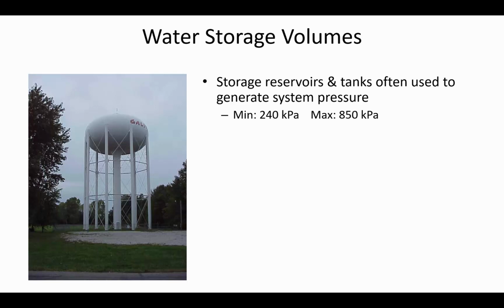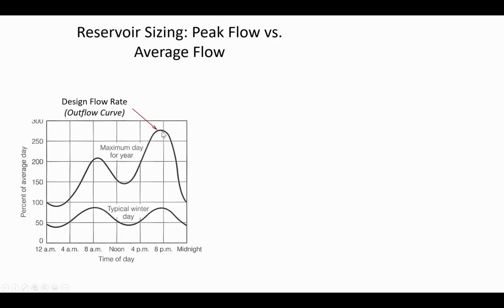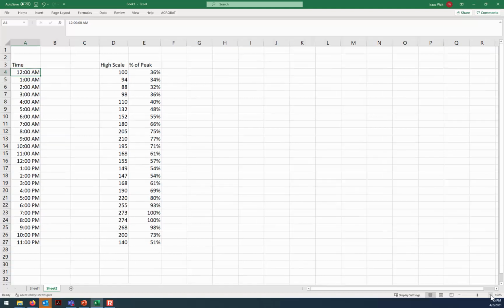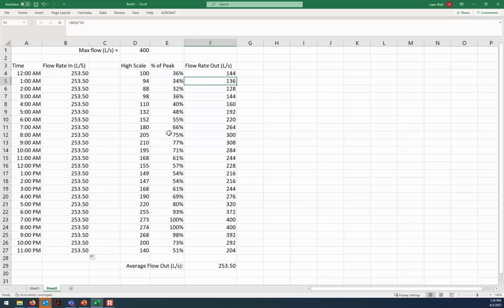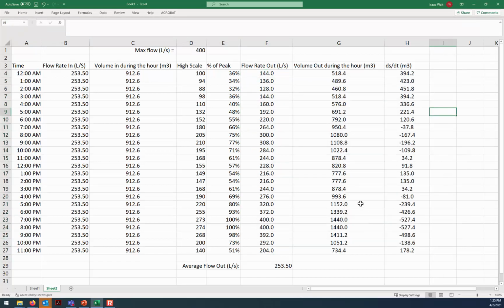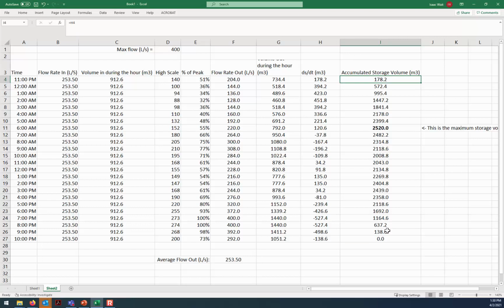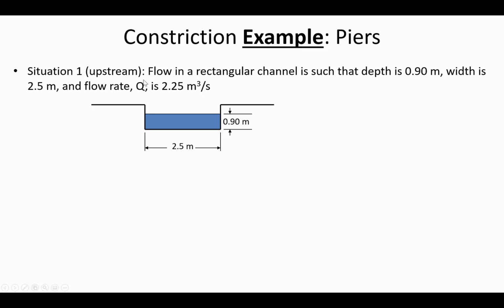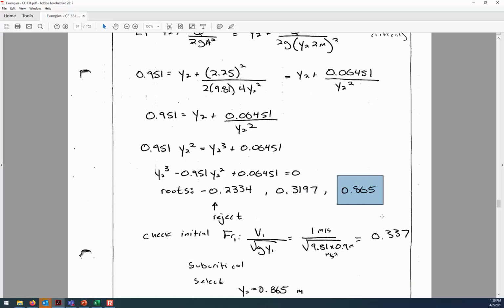Channel constrictions and new flow depth - CE 331 (2 Apr 2021) Class 29